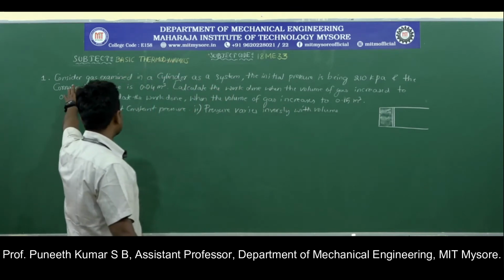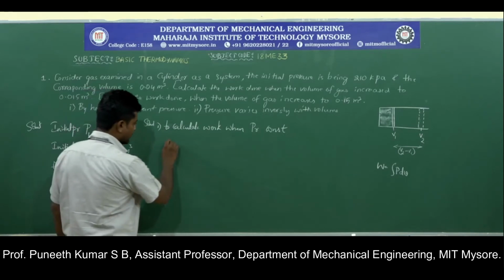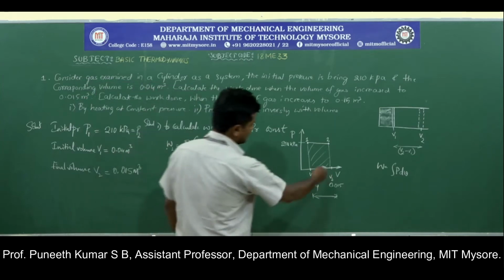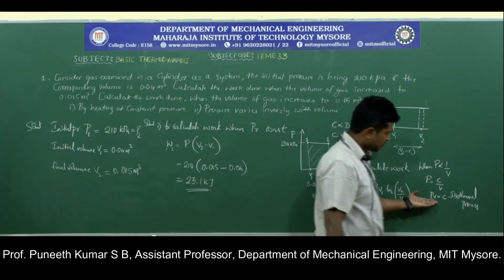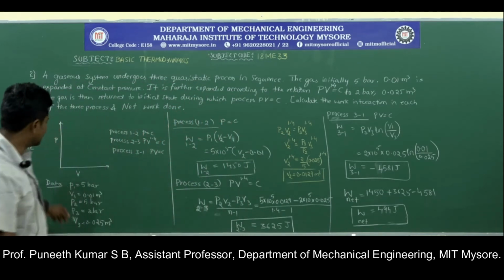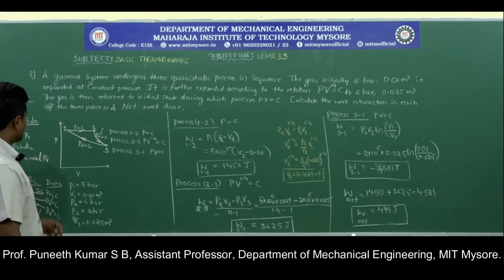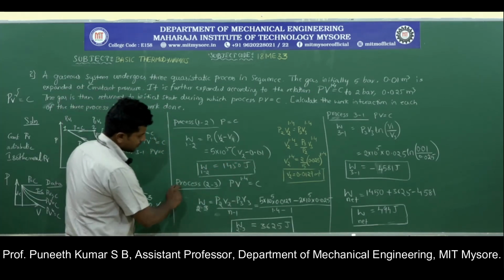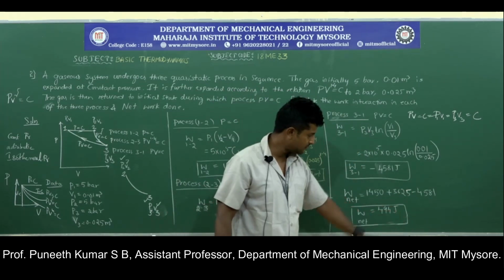3RD BTD 18ME33 M2 2 PSB